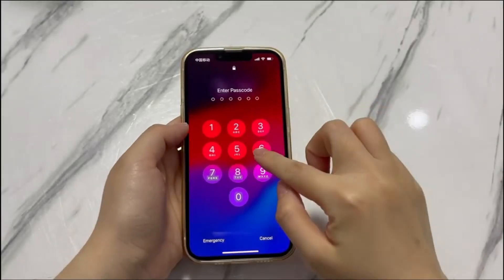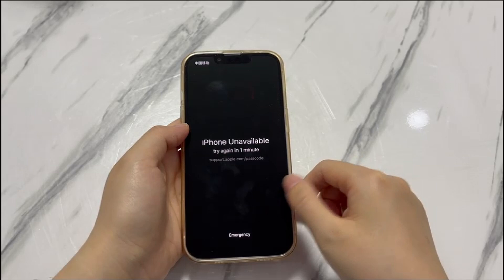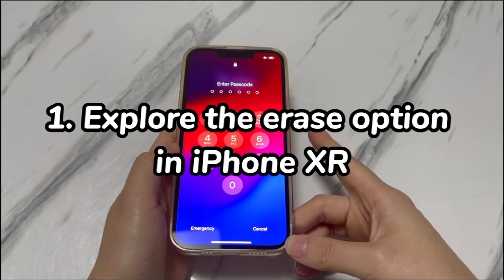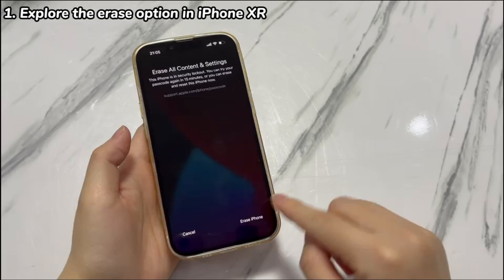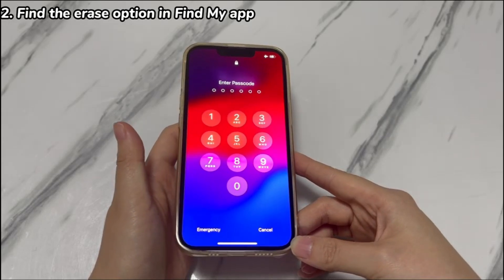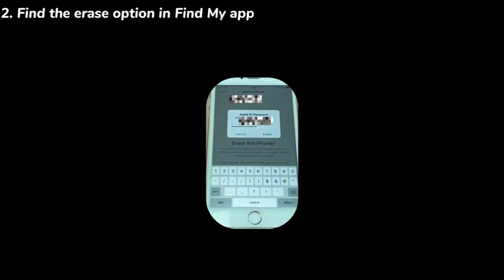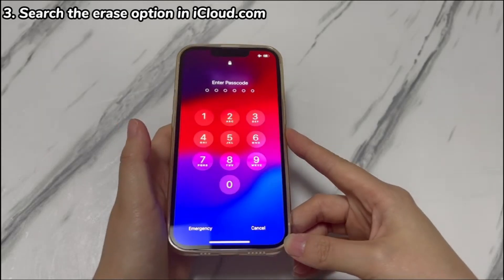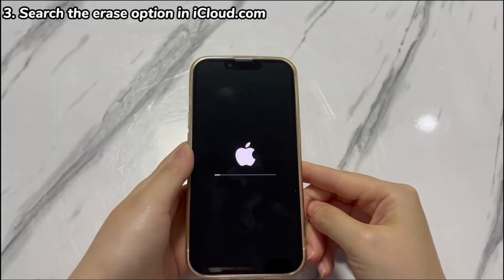3 Methods: How to Unlock iPhone XR without Restore or Passcode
In today's video, you'll learn how to unlock an iPhone XR without restore. Forgetting passcode on lock screen is a common staff that users typically can't avoid. If this happens to you and you can't unlock iPhone XR, the official way is to put the device into recovery mode and restore it to its factory settings. If you don't prefer this way and want to know how to unlock iPhone XR passcode without restore, there are some options to choose and we'll list three methods here.

Pay attention. The methods here will require you to erase everything on the device to bypass the passcode and get iPhone XR unlocked. How they work is to trigger the erase in your device, a browser, or an app on another device  insteading of restoring in recovery mode.

Once you're clear about that, move forward to see how to unlock forgotten iPhone XR passcode without restore.

On this video:

Step 1. Explore the erase option in iPhone XR.
Step 2. Find the erase option in Find My app.
Step 3. Search the erase option in iCloud.com.

Hope this video can help you unlock an iPhone XR without restore.